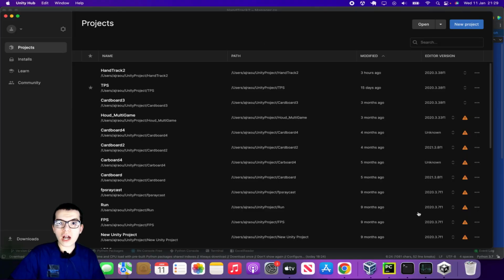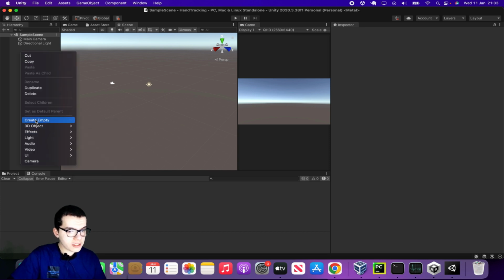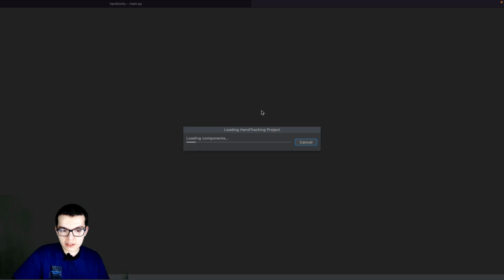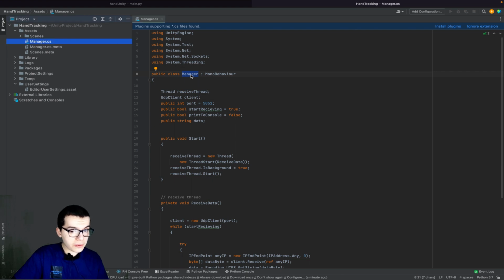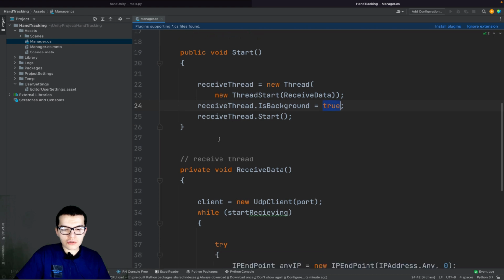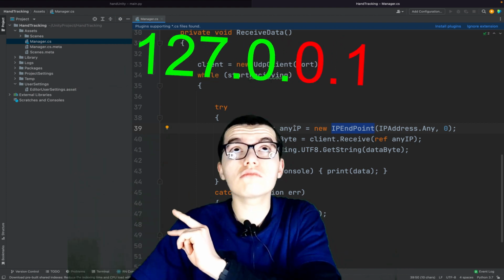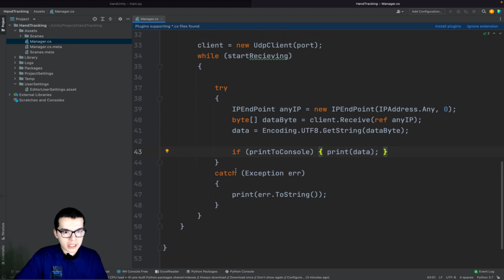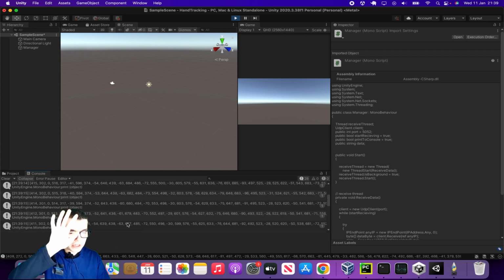Transfer hands landmarks to unity || VIRTUAL 3D HAND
Welcome back again:

Have you thought of having landmarks' information in ... UNITY?
If yes, please leave a like or a comment with any questions.